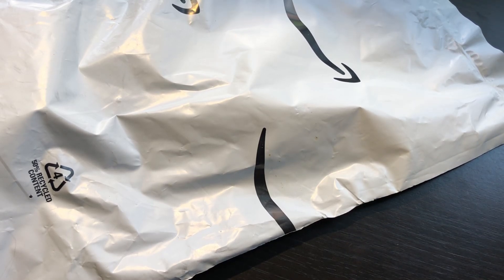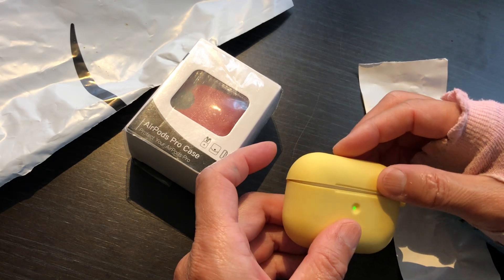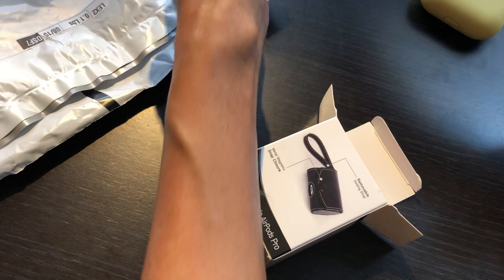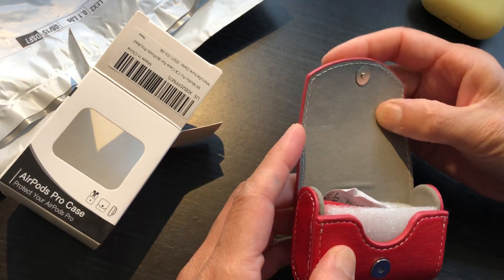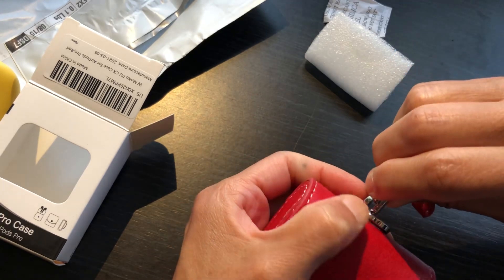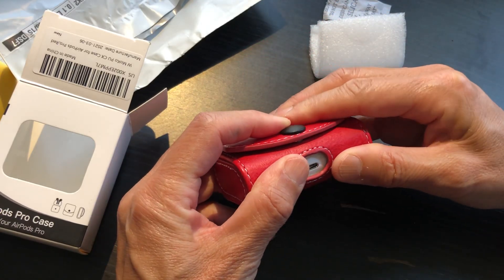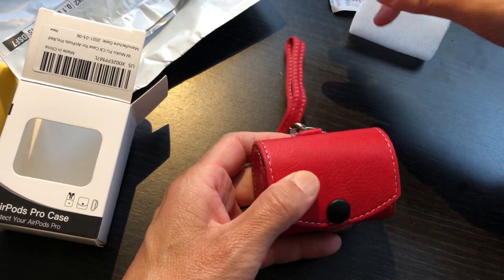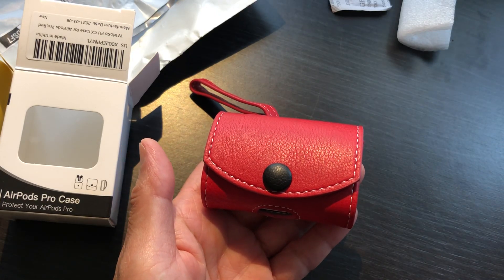Loser unboxing - AirPods case